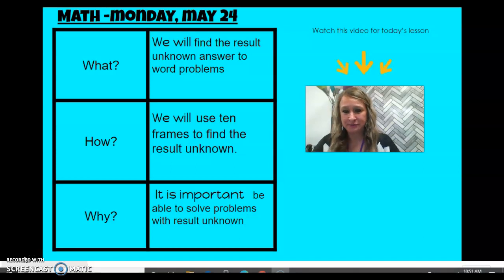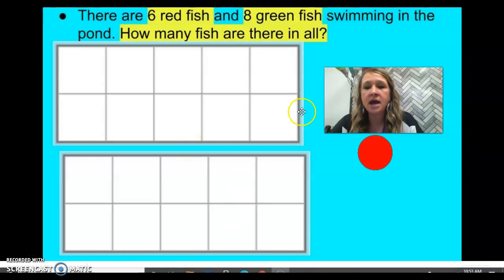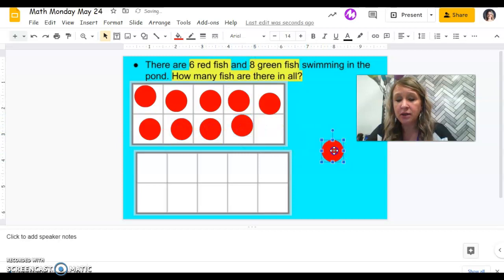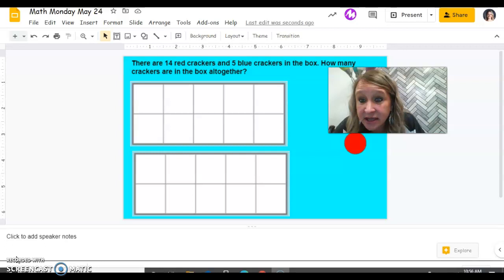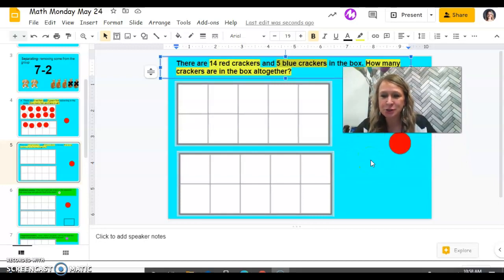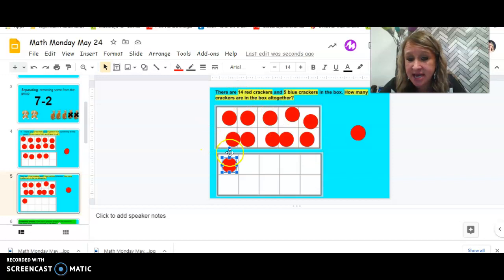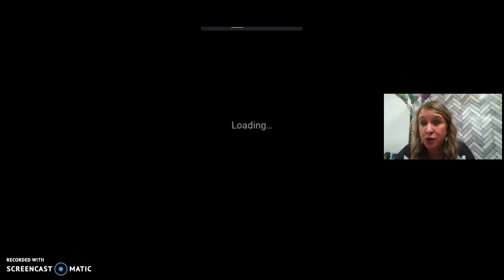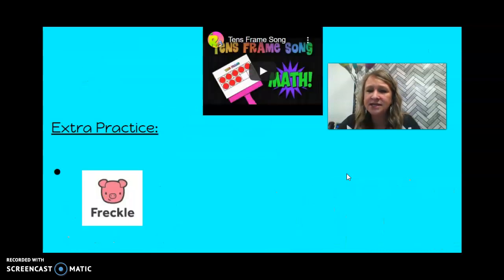math monday 5/24